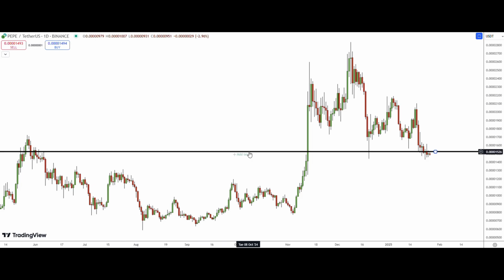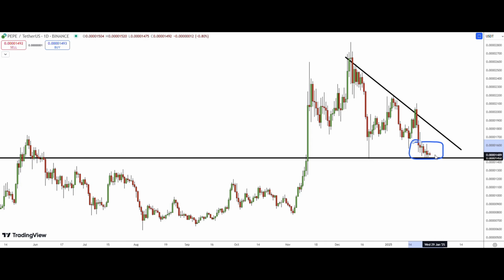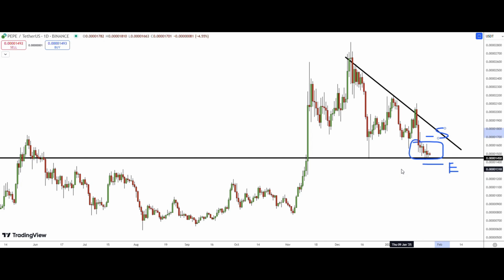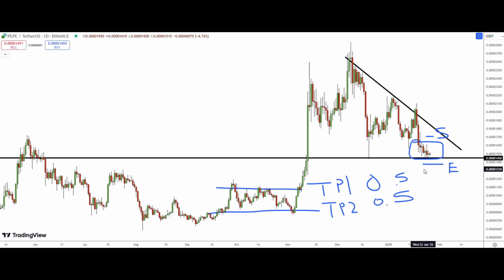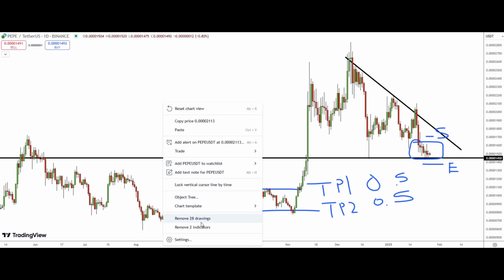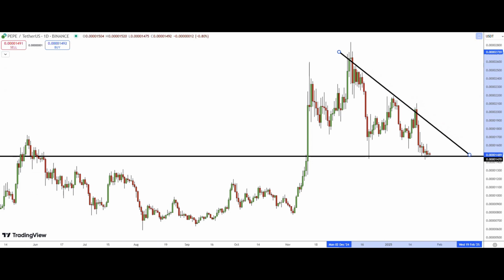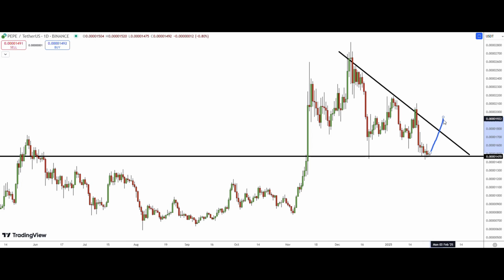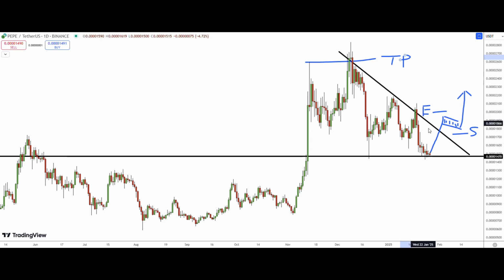PEPE PRICE PREDICTION 2025 + Trading Strategies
This is my PEPE price predictions & market analysis, where I will share my trading strategies for this market. Learn how to trade PEPE & gain massive profits.

Whether you are looking to long or short this market, I will share my trading strategies that you can apply in this market.